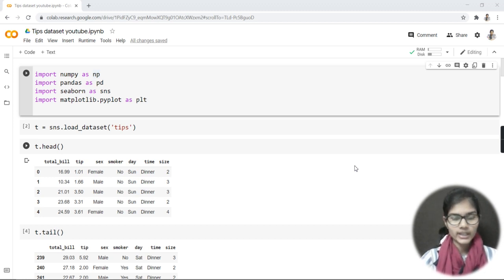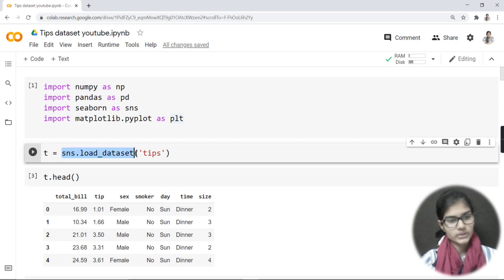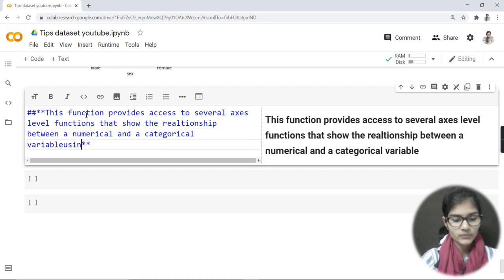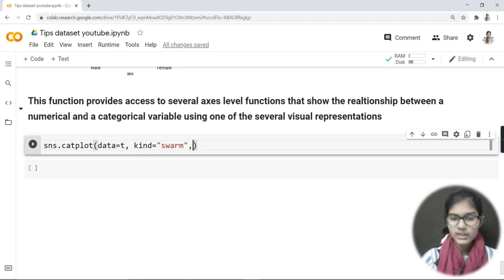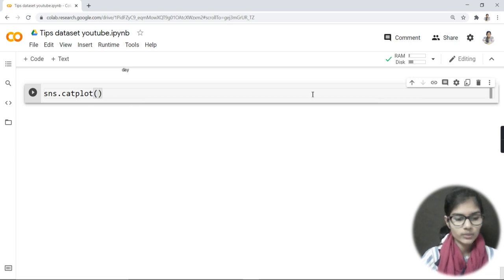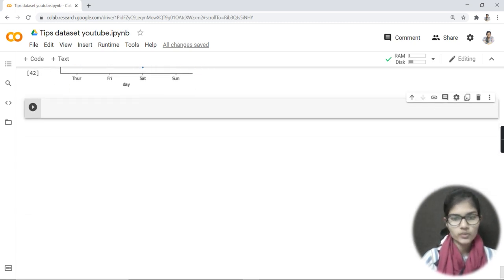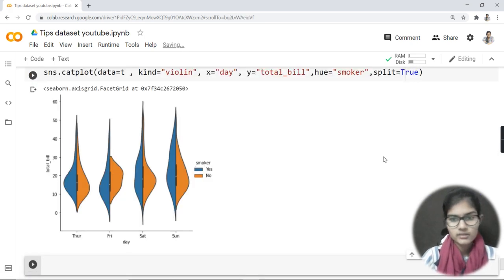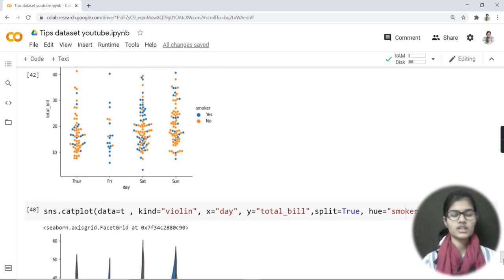Data Analysis on tips dataset Part-04 | data set analysis | Catplot | Swarmplot | Violinplot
Hello everyone, In this video I have told you how to do data analysis. I have taken a data set of Tips and performed the analysis on that and explained in detail about every line whatever I have written. And discussed about the catplot , swarmplot and violinplot